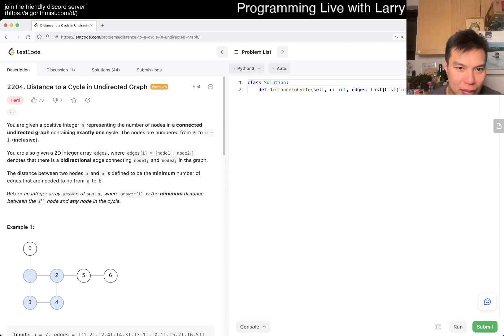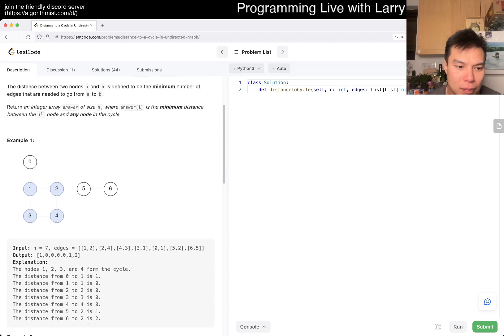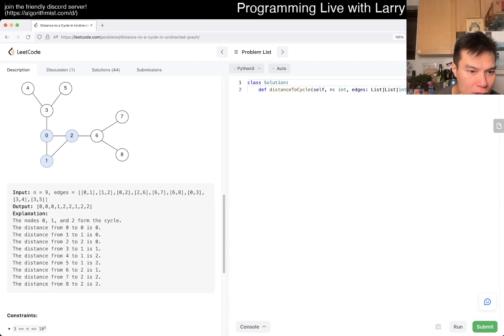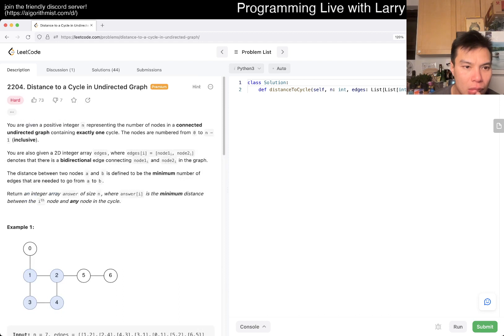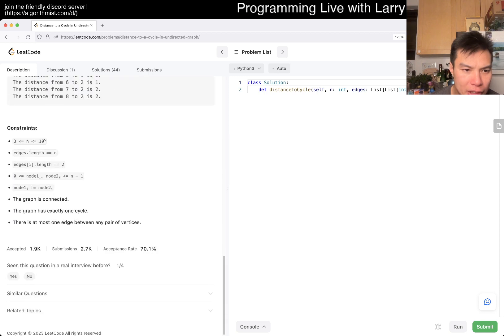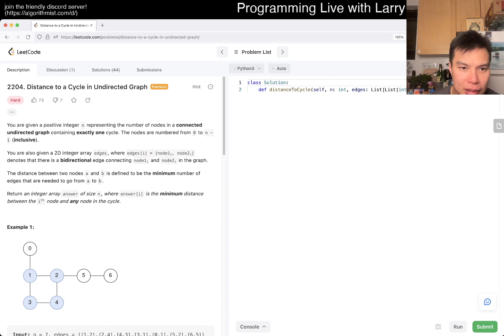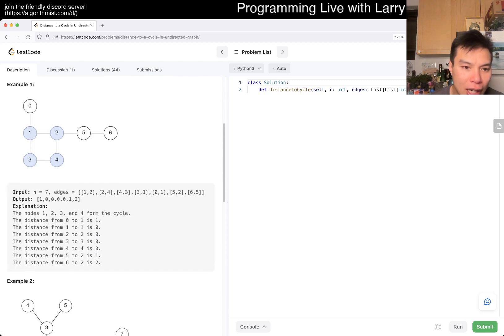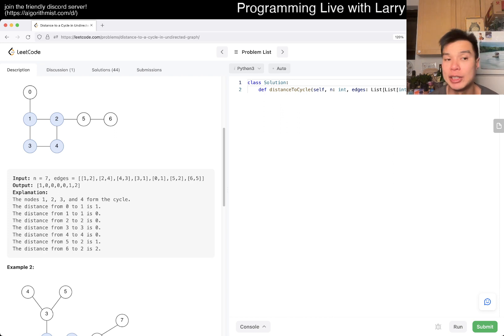2204. Distance to a Cycle in Undirected Graph (Leetcode Hard)